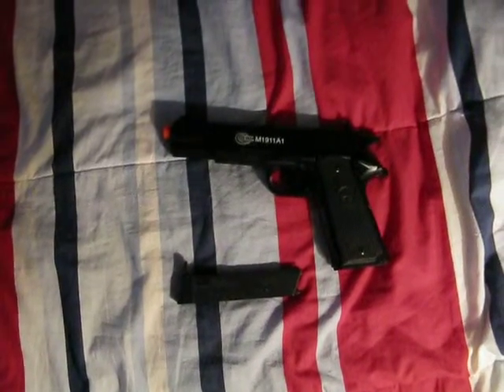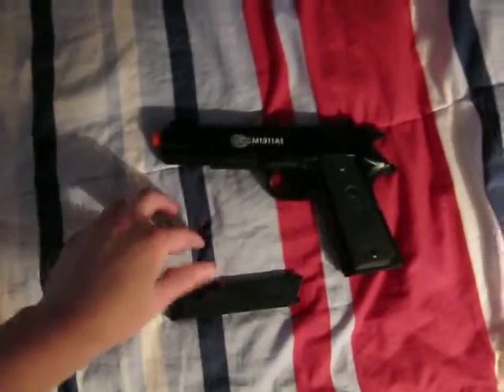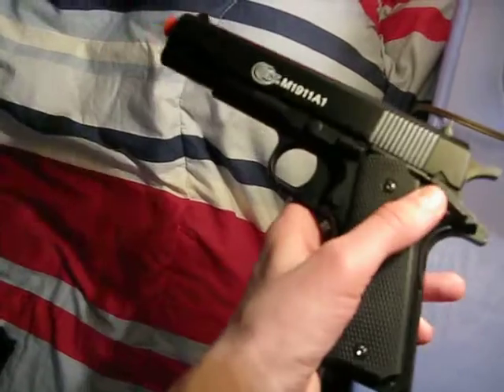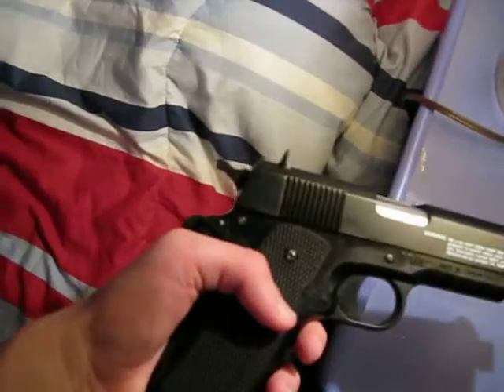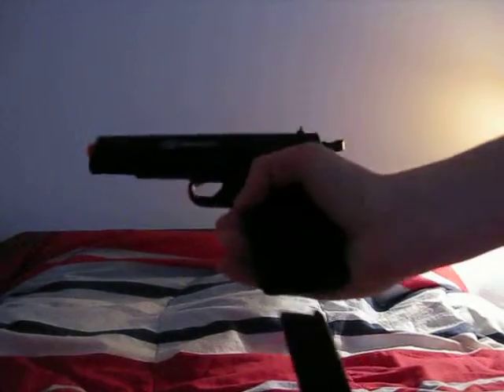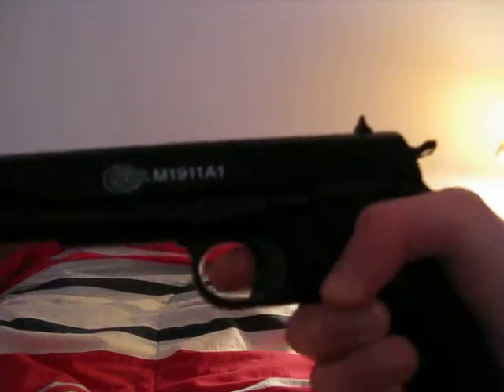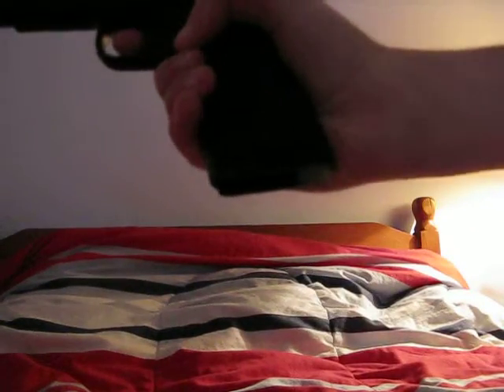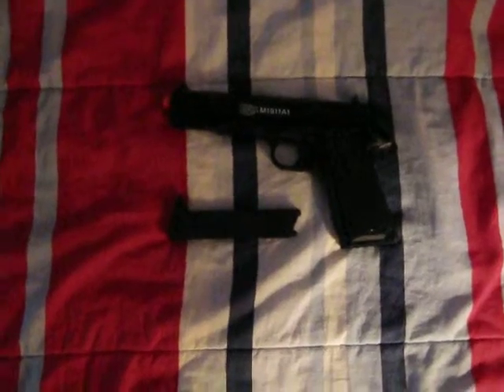1911 airsoft pistol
WWII M1911A1 spring airsoft pistol. The clip actually holds 12 rounds not 10.